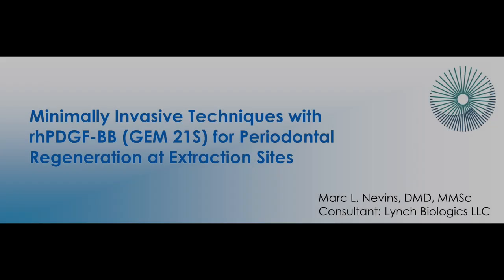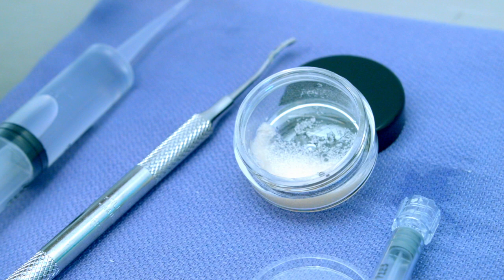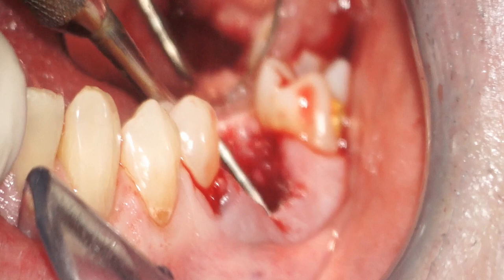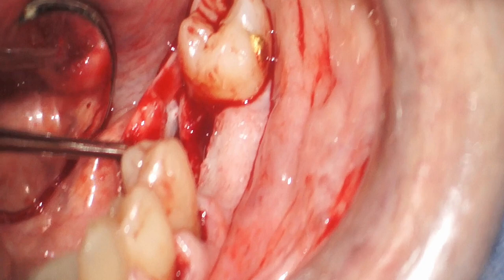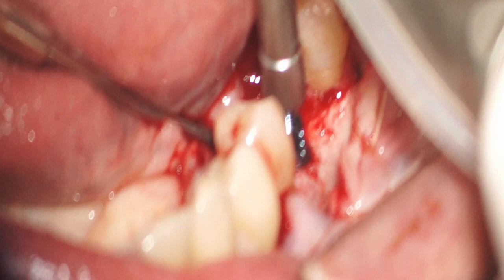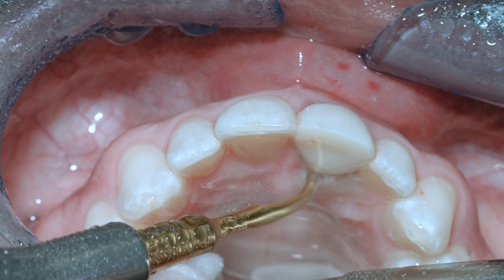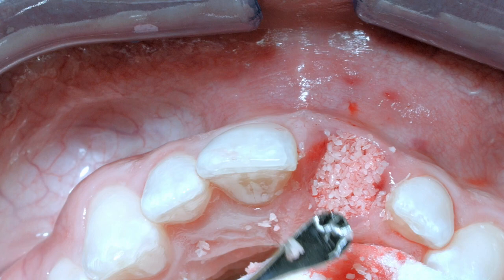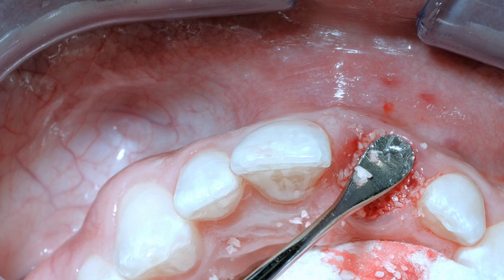GEM 21S Periodontal Regeneration at Extraction Sites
Marc L. Nevins, D.M.D., M.M.Sc - GEM 21S Periodontal Regeneration at Extraction Sites